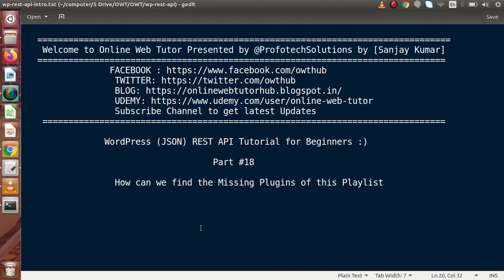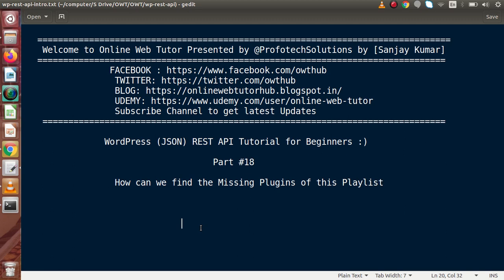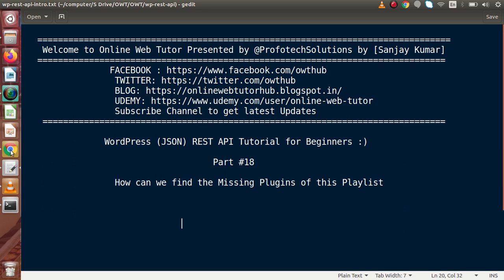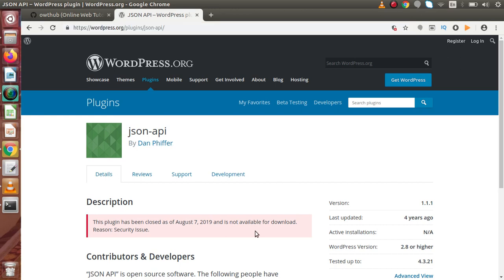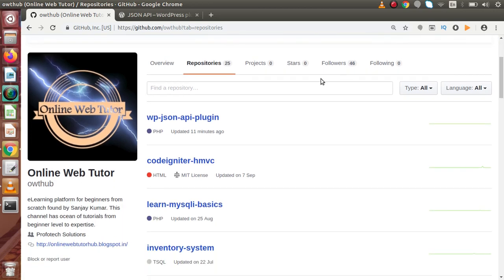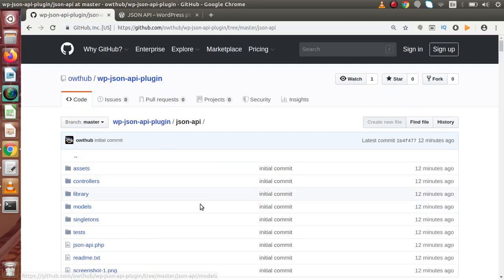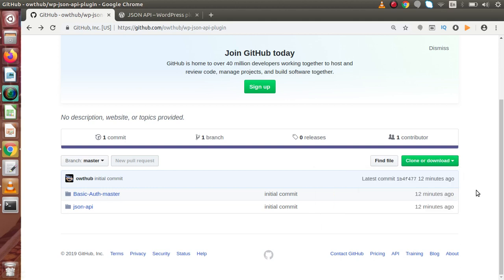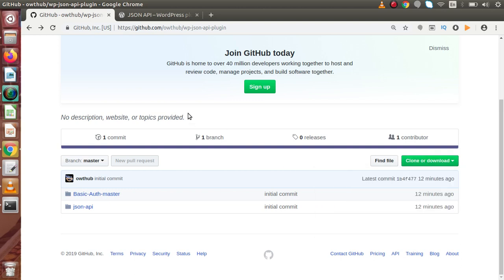Wordpress JSON REST API Tutorial for beginners(#18) Find Missing Plugin of this Playlist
profotech solutions,